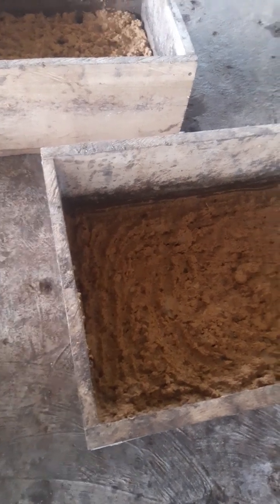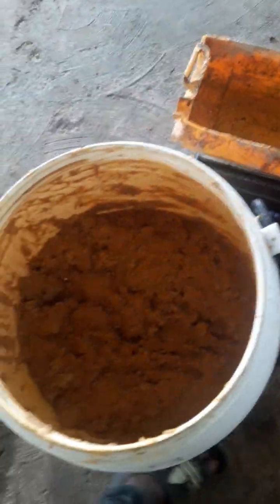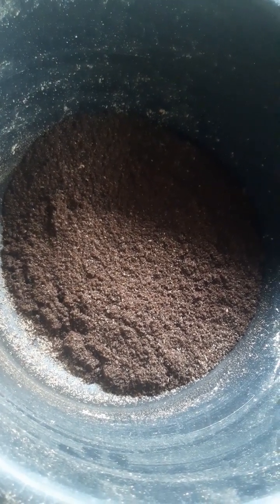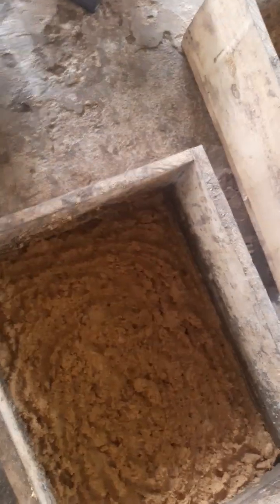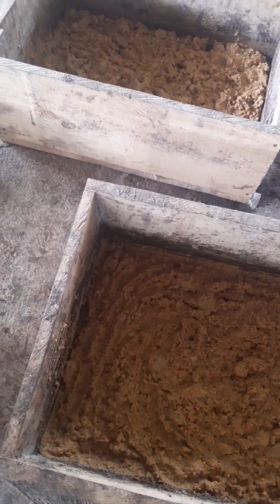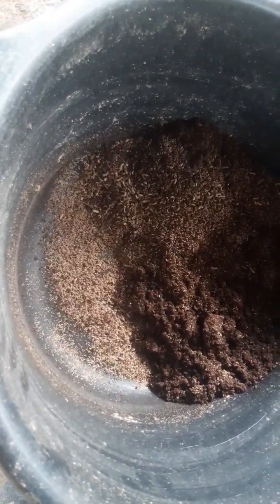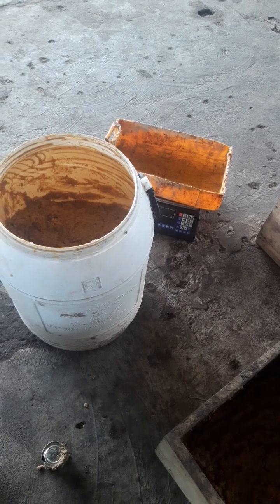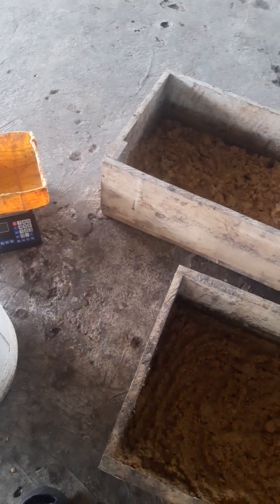is 98% GOOD to introduce YOUR BLACK SOLDIER FLIES HATCH larvae to FEED that is HIGH IN CARBOHYDRATE